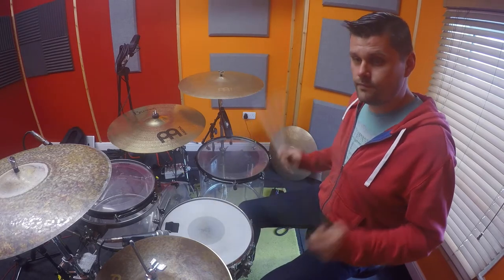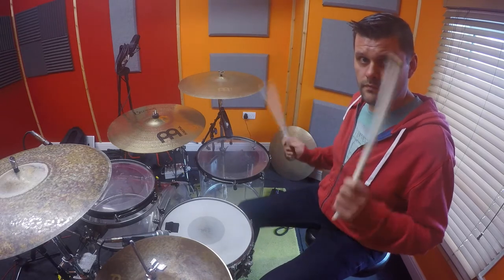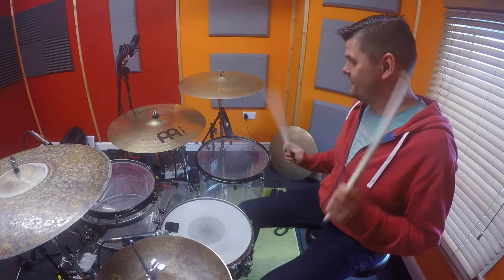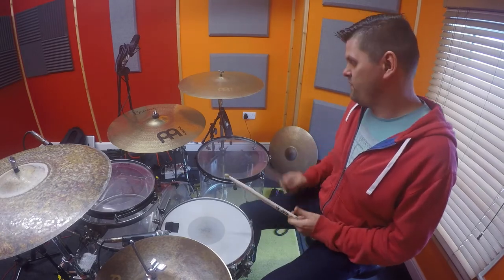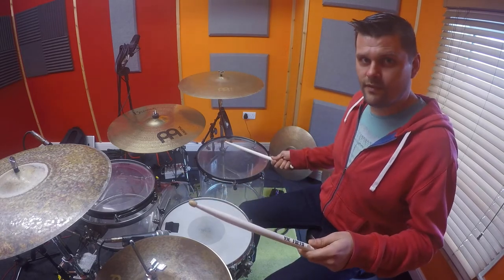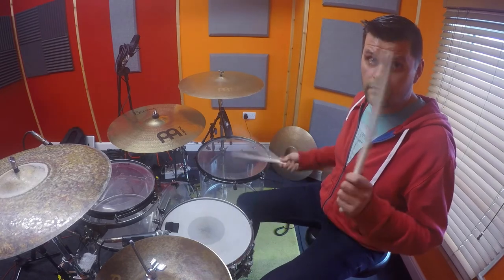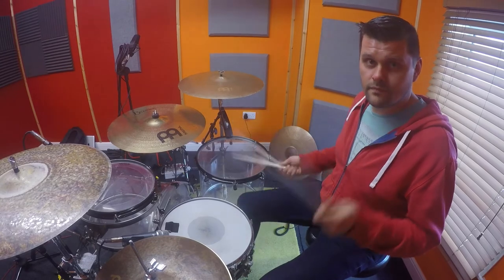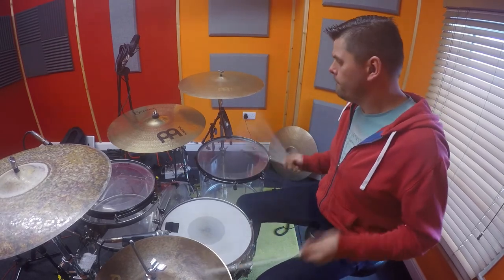60 Second Lick - Bob Wynne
Bob's 60 Second Lick - Love it or Hate it?

Can you play a cool lick, explain it and get your shameless plug in just 60 seconds? That's the simple challenge, and we share the best ones right here on YouTube!

Videos MUST be a MAXIMUM of 60 seconds, no allowances for 1 second over, no matter how good it is. (If it's that good, trim it down to 60 seconds THEN send it to us)

You don't NEED any fancy camera equipment, recording equipment for video editing skills (though better production will help your cause). An iPhone and a stand (or helping hand) is all you need to get rolling and see the benefits.